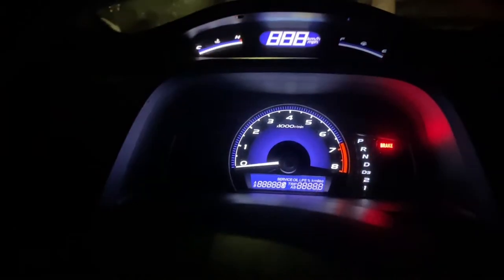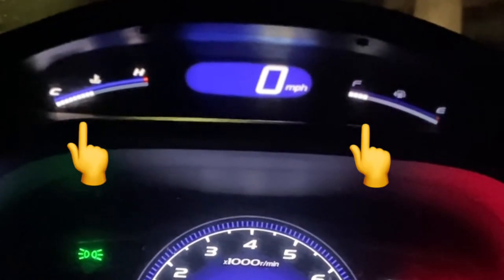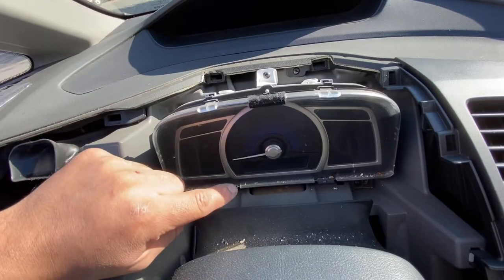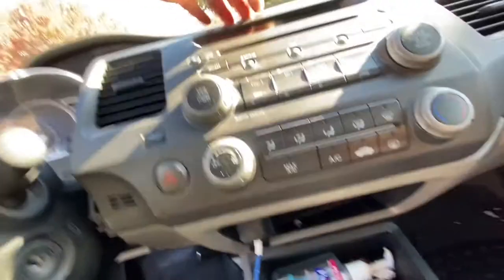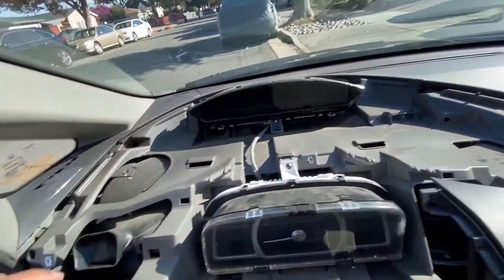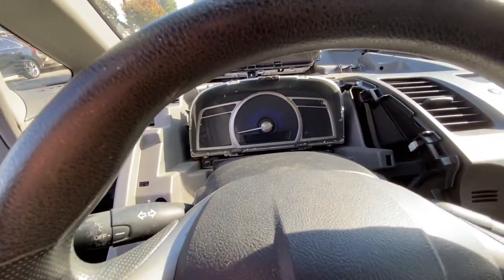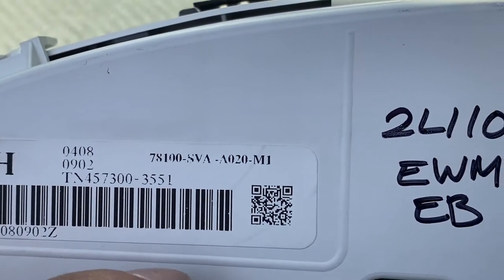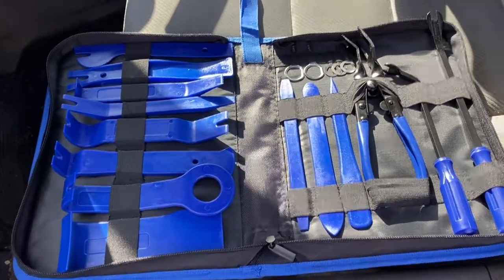2006-2011 Honda Civic How to replace gauge and instrument cluster- STEP BY STEP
Trim tool kit:
19Pcs Trim Removal Tool,Car Panel Door Audio Trim Removal Tool Kit, Auto Clip Pliers Fastener Remover Pry Tool Set with Storage Bag